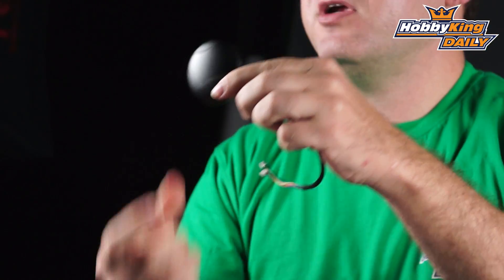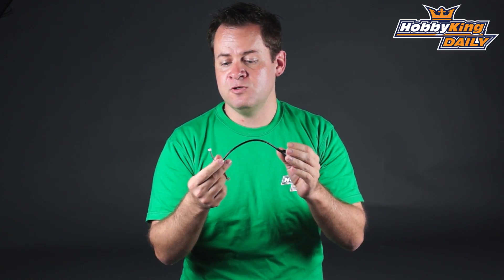HobbyKing Daily - Quanum LEA-6H GPS